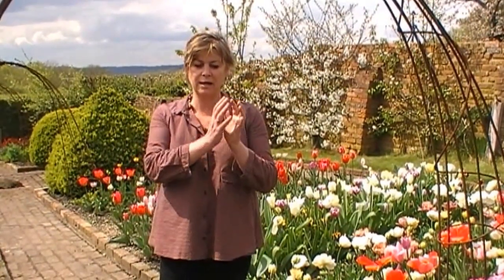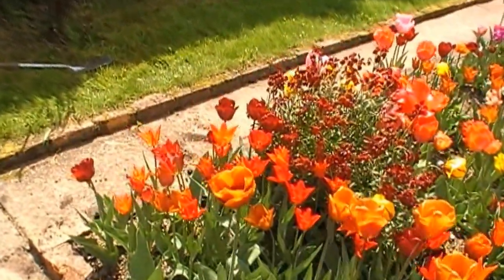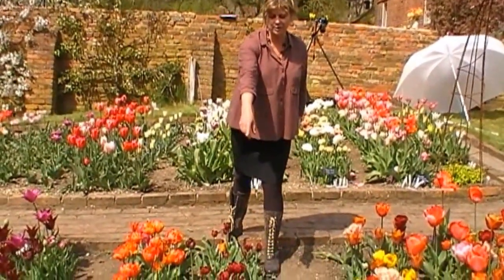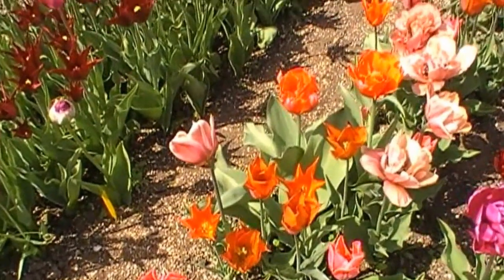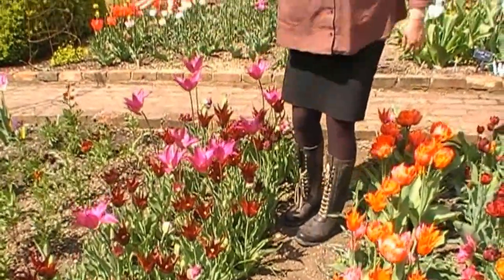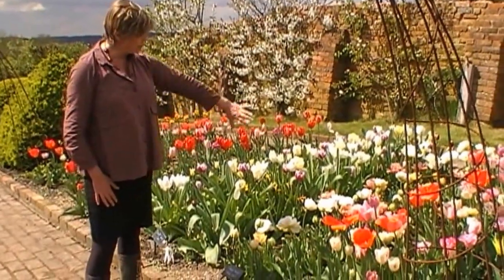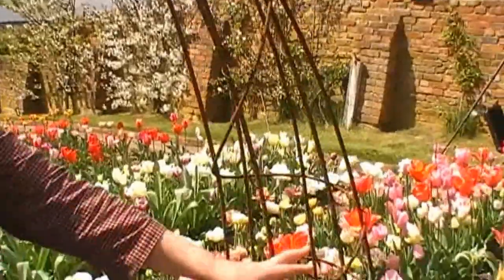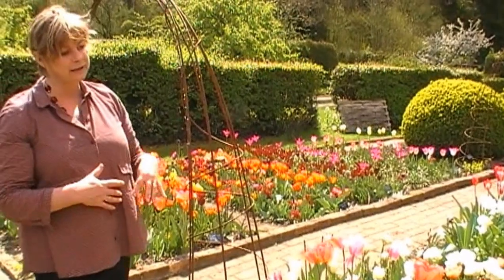A guide through the tulip trial beds at Perch Hill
Sarah guides you through the new tulip varieties she is trialling from her most recent trip to the Netherlands (Hortus Bulborum, Keukenhof). She explains how she picks new collections for the catalogue and speaks about her favourite new types.